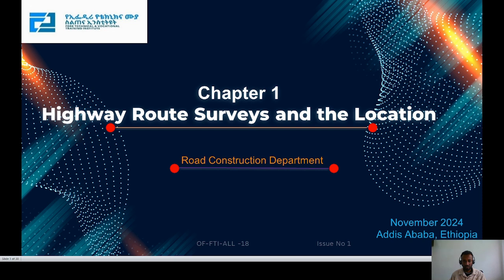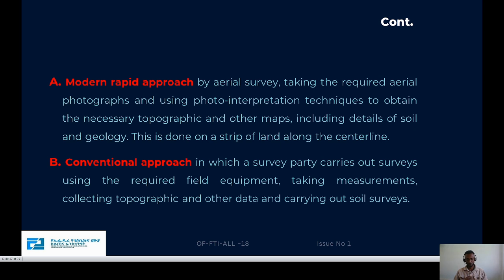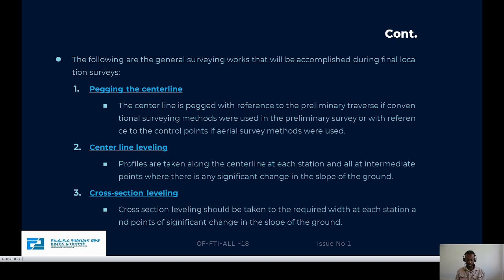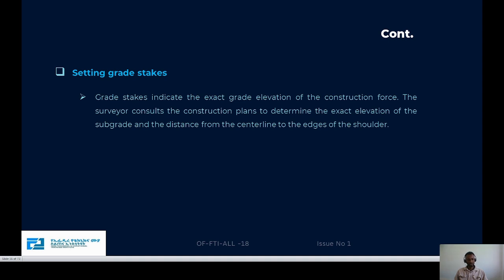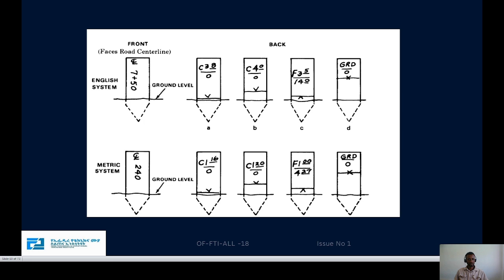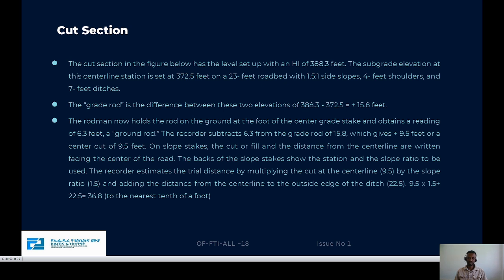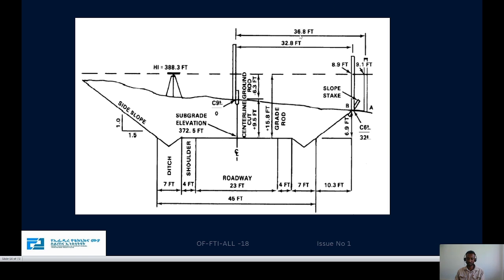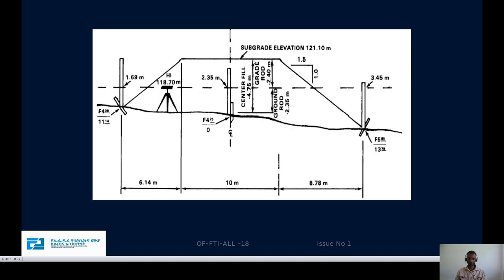Highway Engineering I - Lecture 03 | Highway Route Surveys and Location- Part 03 | Road Construction